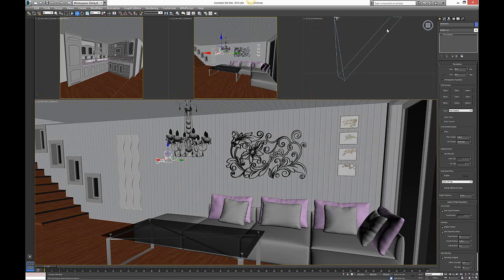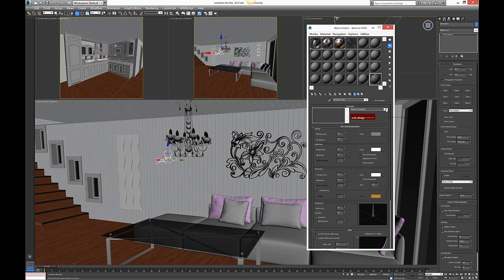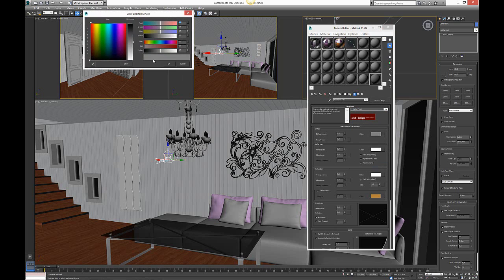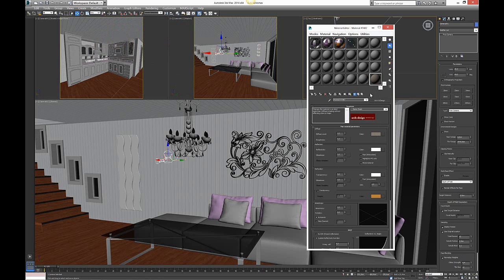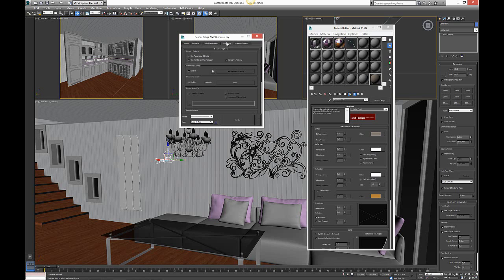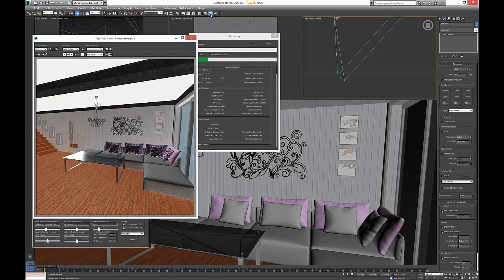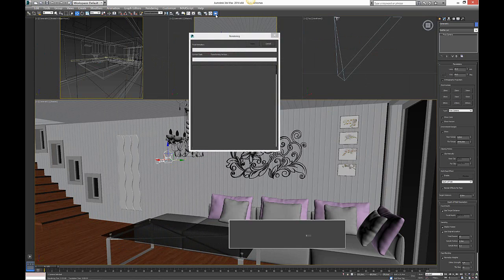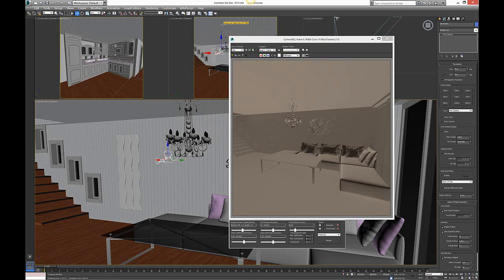3D Max tutorial - Material override